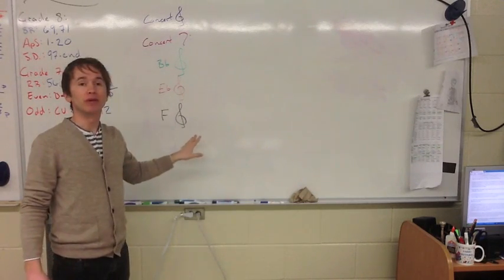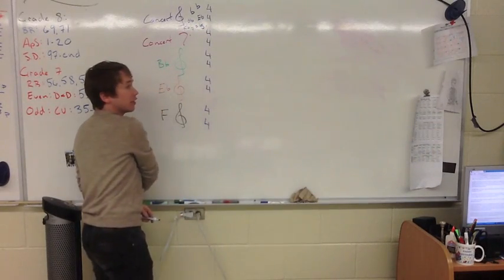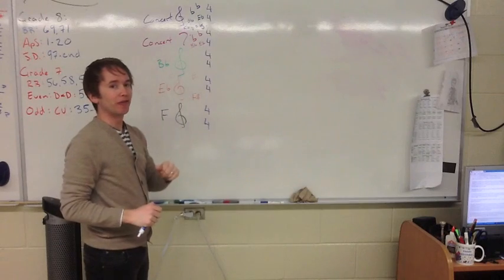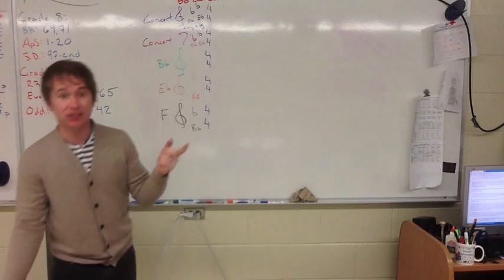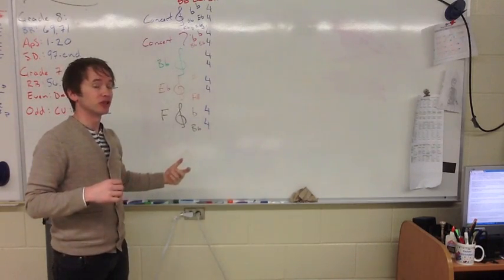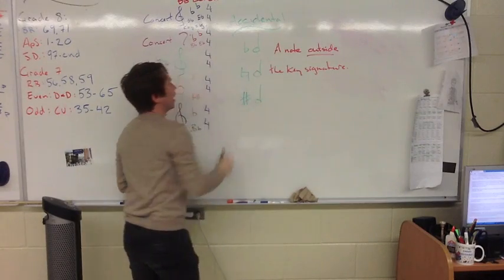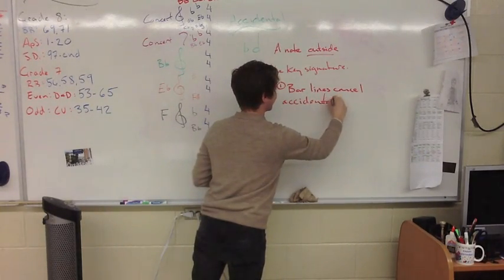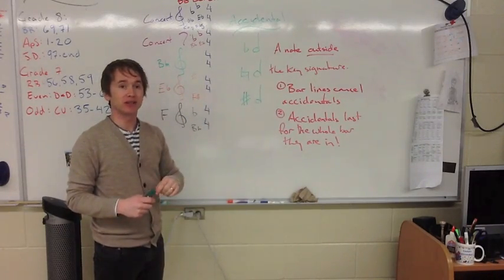Intro to Accidentals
Grade sevens, this lesson is about the families of instruments in the band, the key of B-flat concert, and what an accidental is.